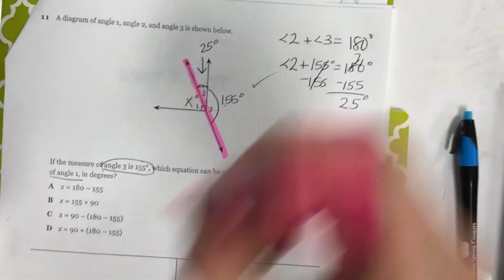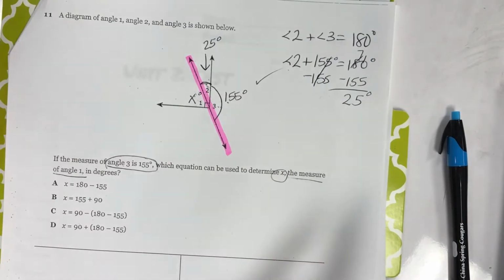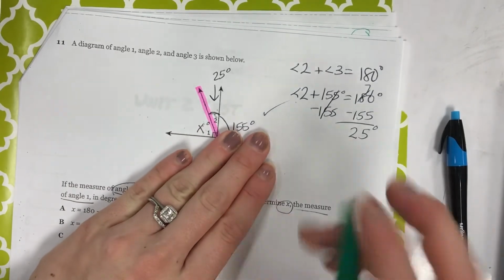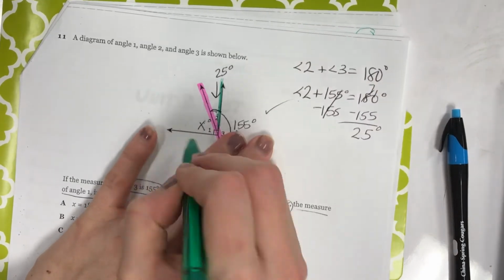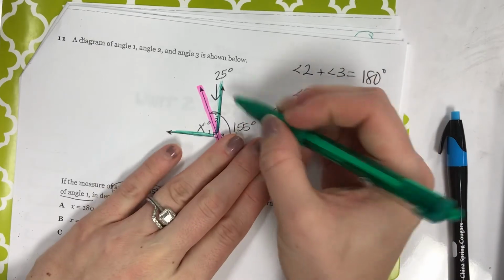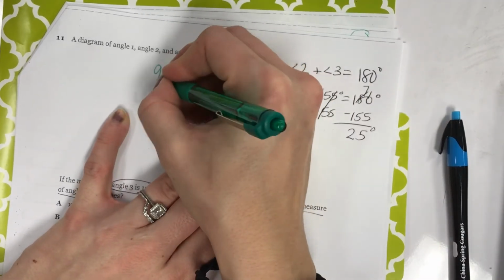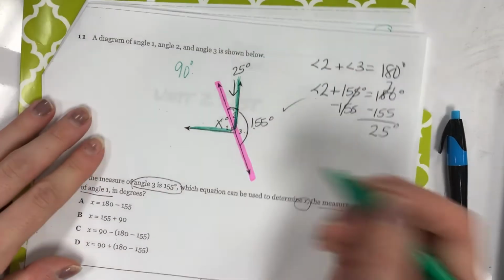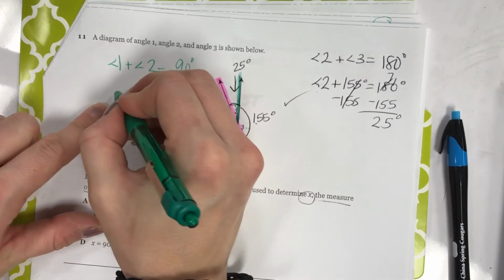7th Unit2 test corrections-PART2